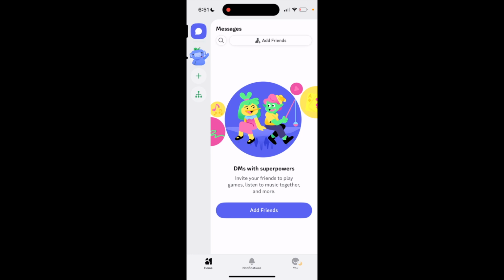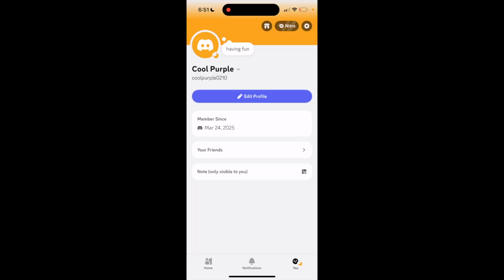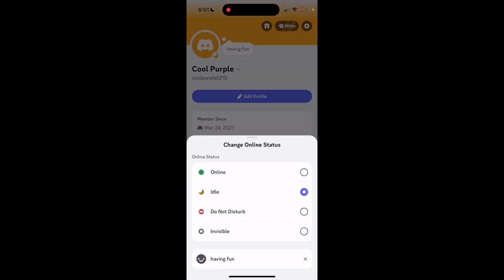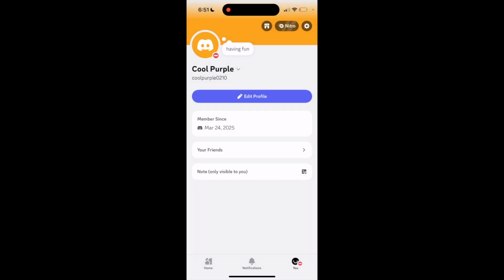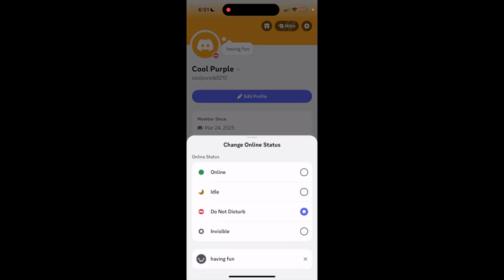How To Set Online Status To Do Not Disturb On Discord | Step By Step Guide - Discord Tutorial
Learn how to set your online status to "Do Not Disturb" on Discord with this step-by-step guide. This tutorial walks you through updating your status so others know you're unavailable and notifications are muted. Whether you're on desktop or mobile, this guide makes it easy to manage your Discord presence and stay focused without interruptions.

How to set online status to do not disturb on Discord step by step, How to mute notifications by enabling do not disturb on Discord, Discord tutorial for setting status to do not disturb, How to change your Discord status to DND on desktop and mobile, How to stop getting notifications on Discord with do not disturb mode